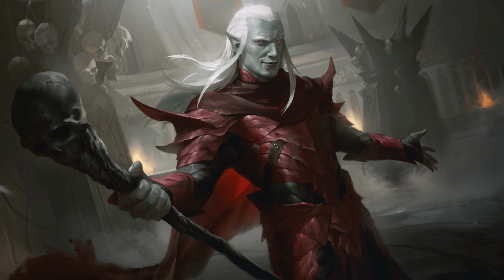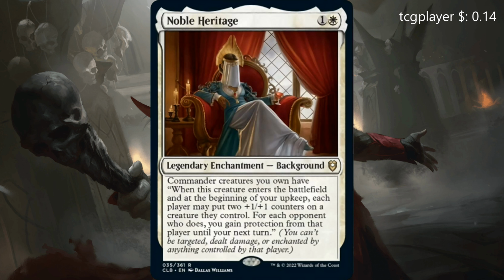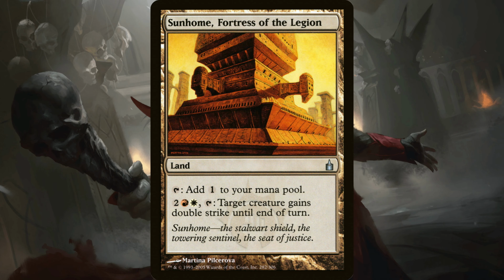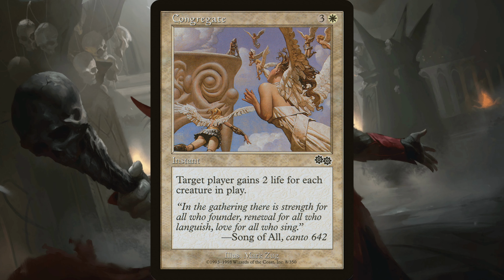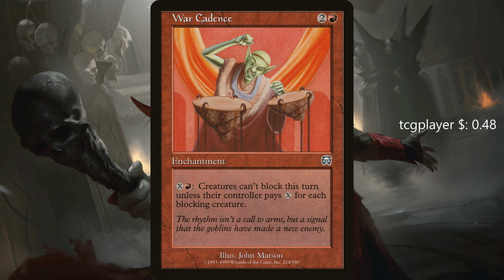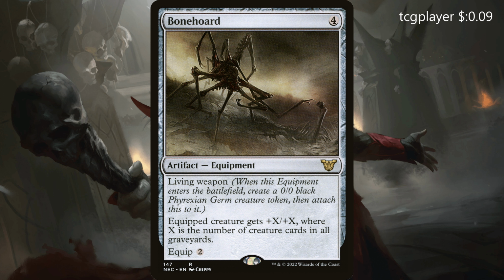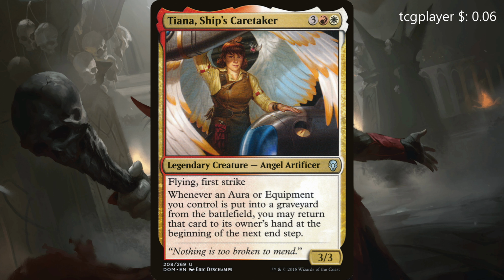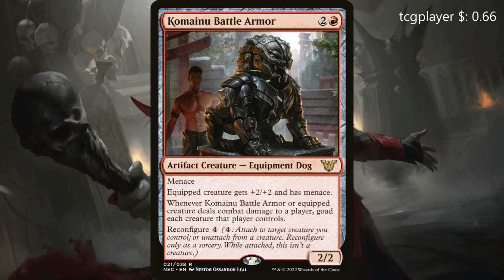I made a Boros Goad Deck?? || Baeloth Barrityl + Noble Heritage || EDH Commander Deck Tech